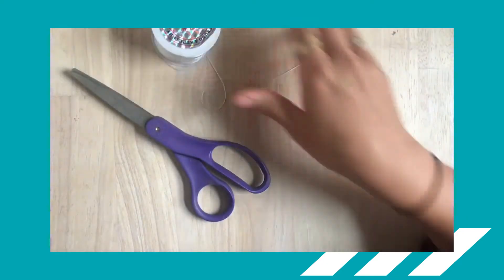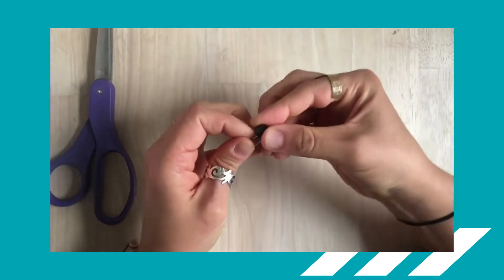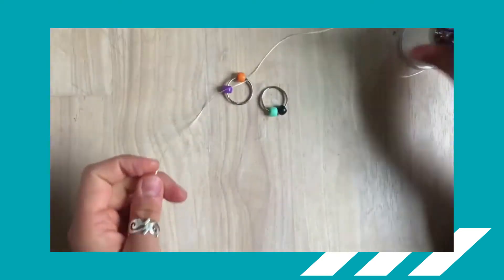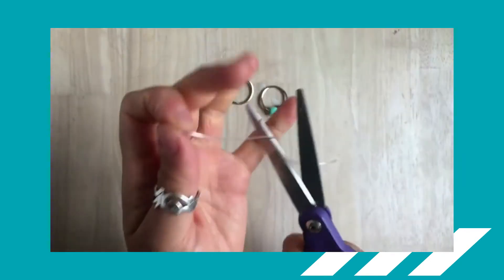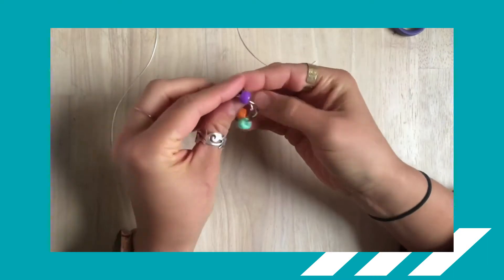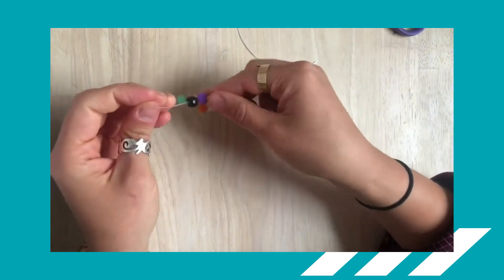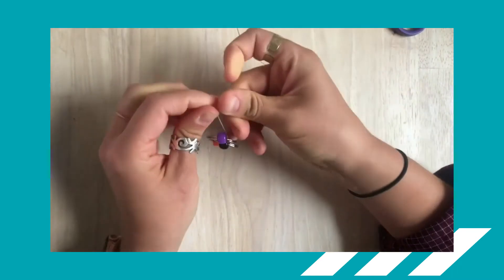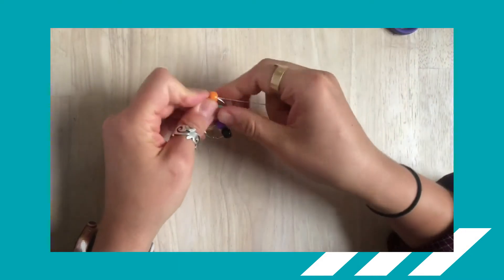DIY Interlocking Fidget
Follow along with Bethany and learn how to make an easy Interlocking Fidget toy